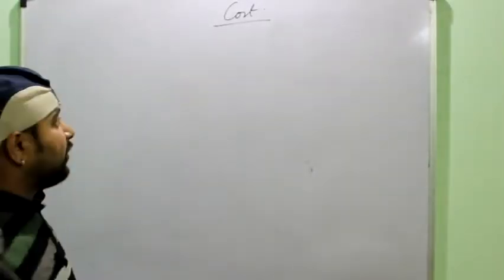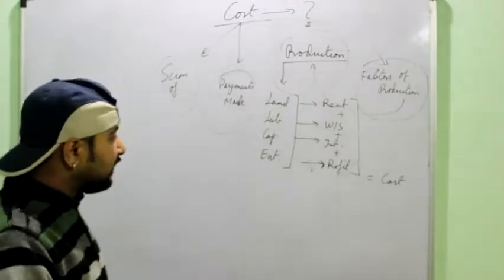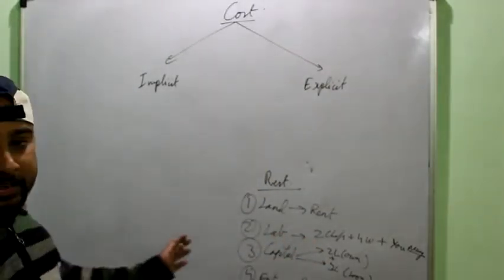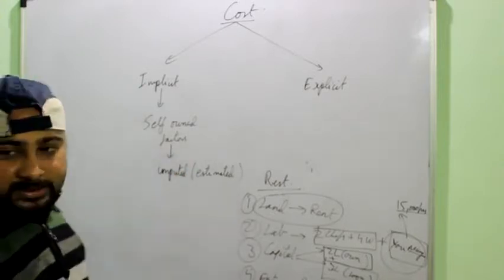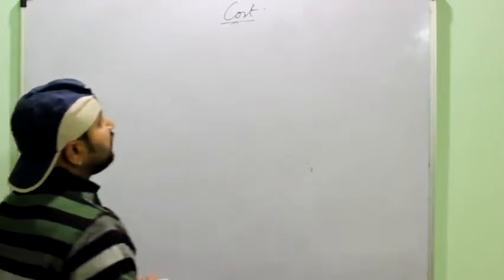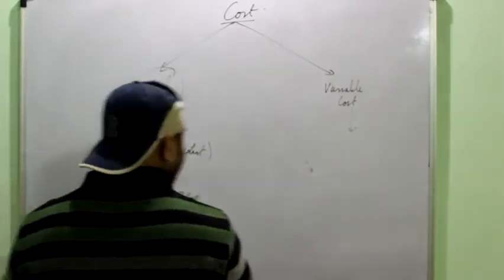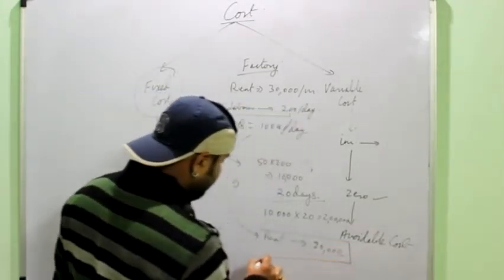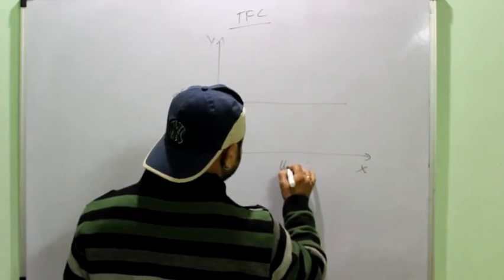Cost - Implicis And Explicit Fixed And Variable - Chapter -6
The Economics Department of Shri Balaji Tutorials is a vibrant collection of faculty and students.
We offer a challenging and stimulating experience for 11th and 12th students. Here you can find the best recorded lectures